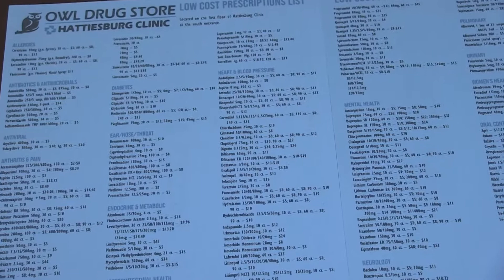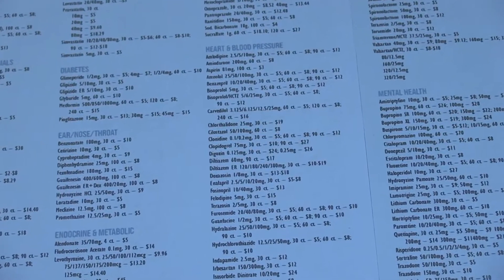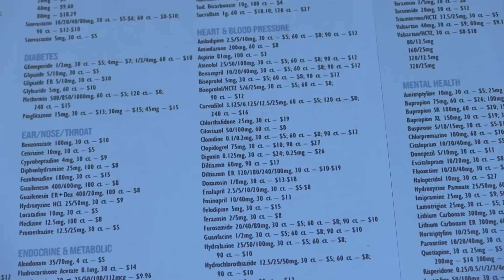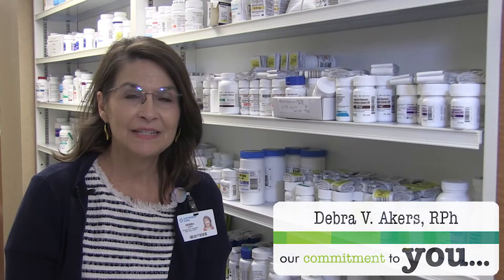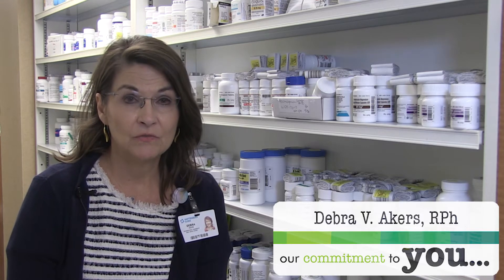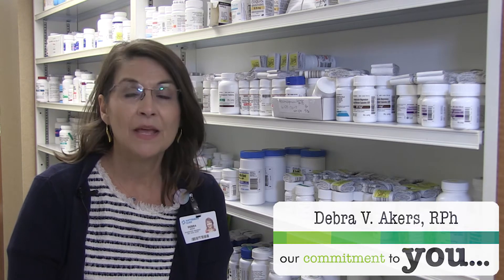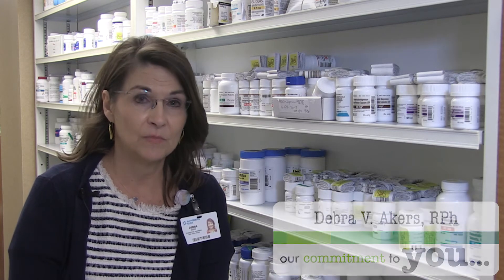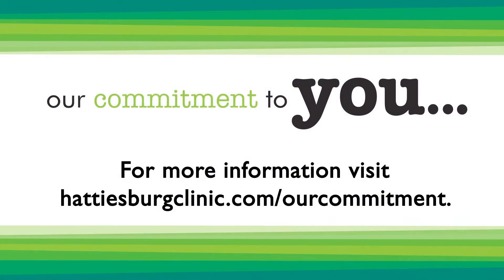Low Cost Prescriptions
At Hattiesburg Clinic, we are committed to helping you manage your health, which includes affordable prescription options. Owl Drug Store, Hattiesburg Clinic’s in-house pharmacy, offers a low-cost prescription list with a variety of medication options. Follow the link below for information.